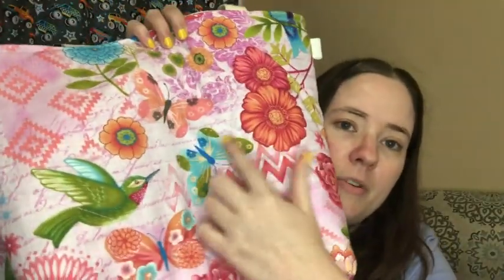Whatcha Working On Wednesday | WIP Wednesday